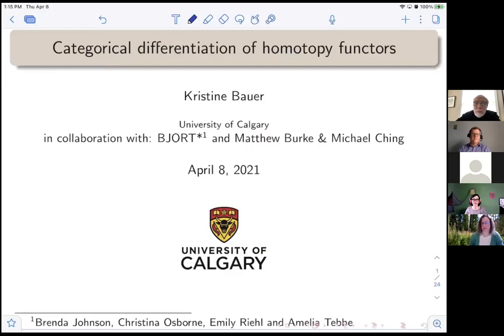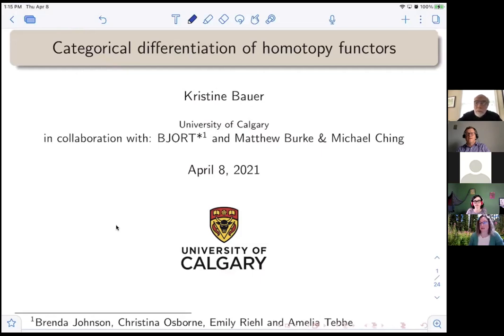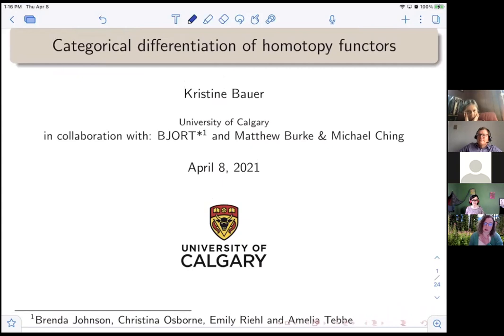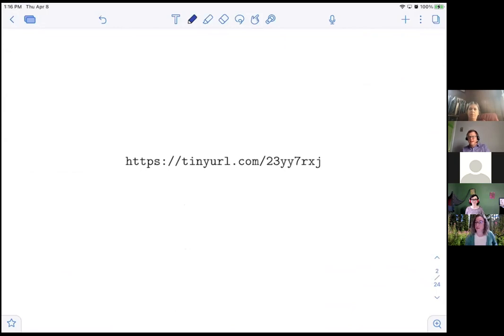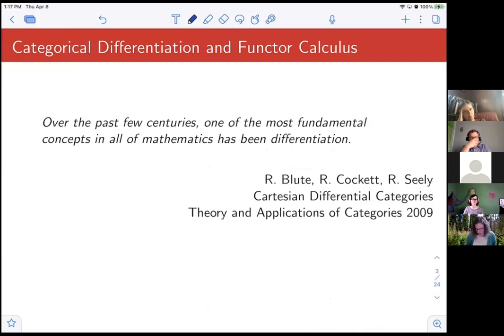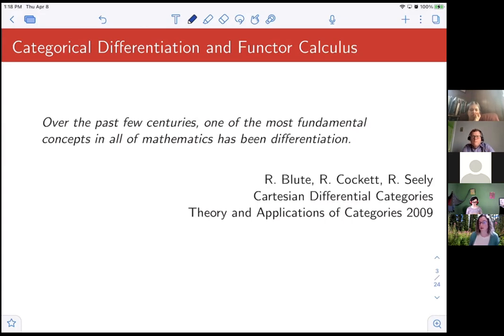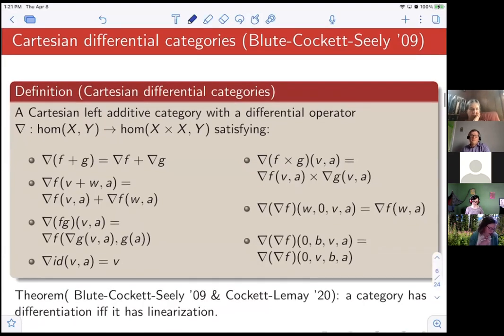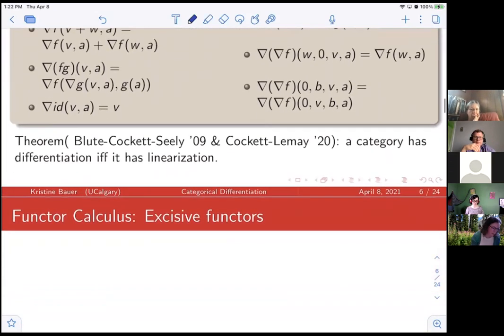Midwest Topology Seminar, Kristine Bauer, 9 April 2021